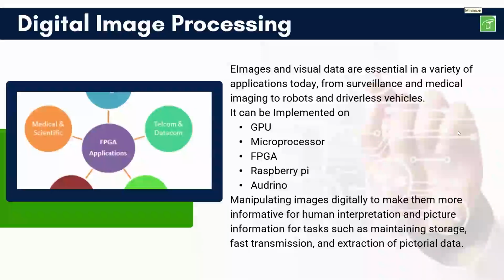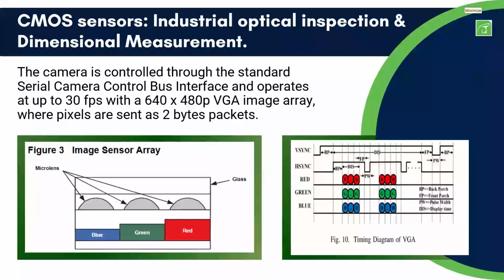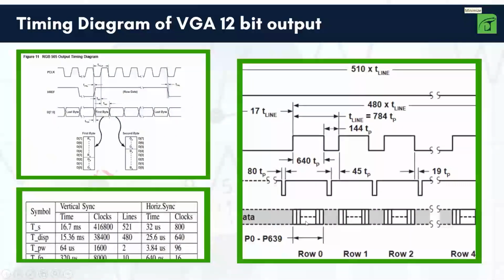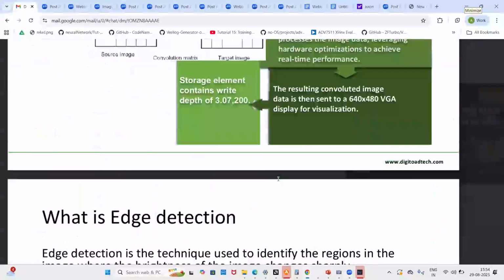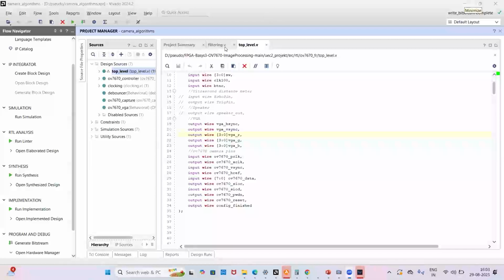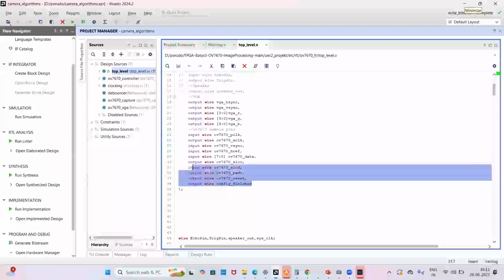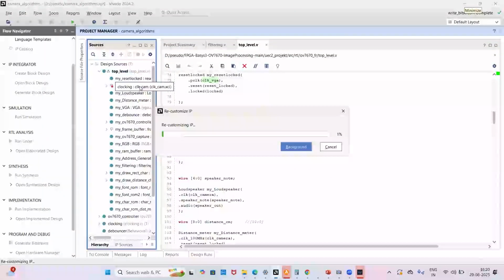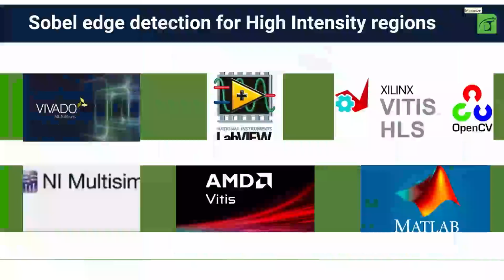Image Convolution Algorithms on Nexys A7 using CMOS Camera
Explore real-time FPGA-based image processing using the OV7670 CMOS camera and Nexys A7, implementing hardware-accelerated convolution for brightness enhancement, filtering, edge detection, and live VGA visualization through an optimized parallel processing architecture.